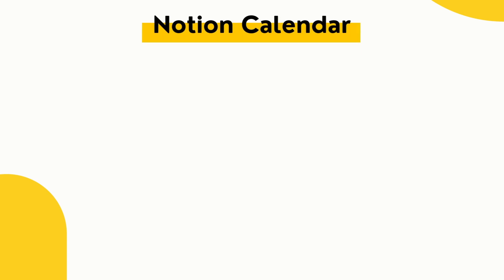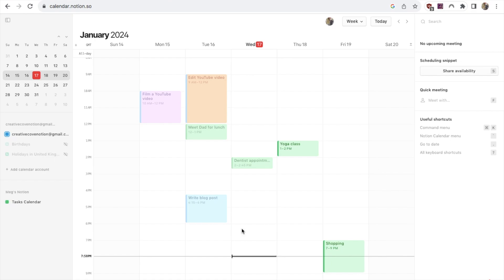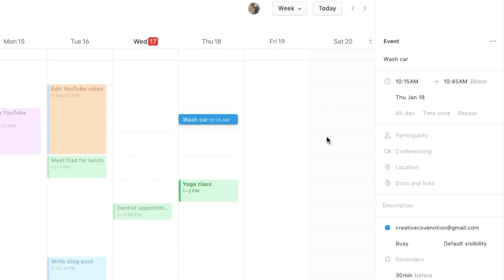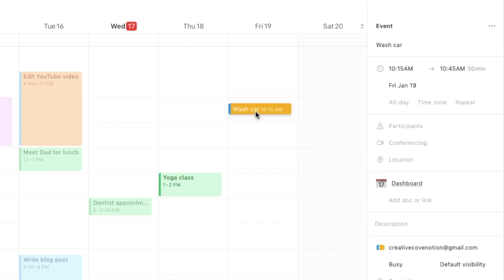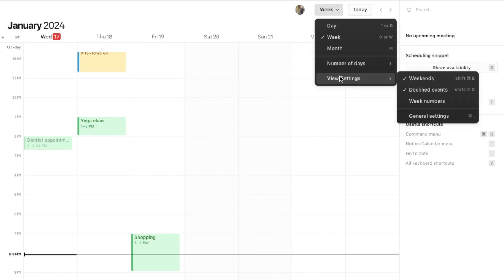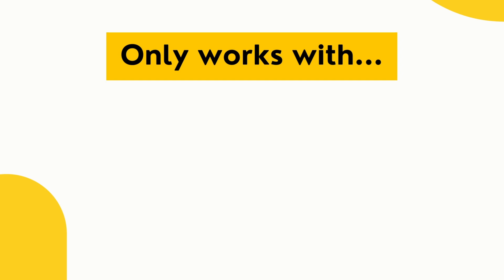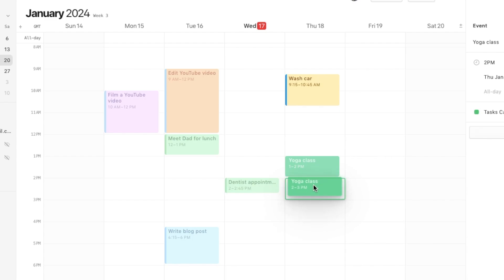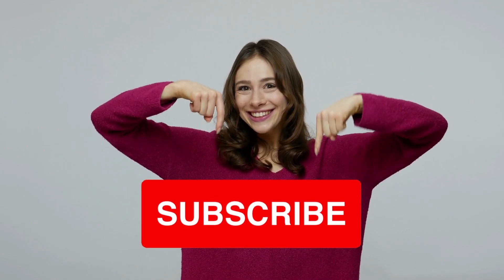NEW Notion Feature! Set Up Your Notion Calendar 📆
🧠 Notion Second Brain Template:

In this video, I show you how to set up the new Notion Calendar!

Notion just released their new update which was the long-awaited Notion Calendar. I love that you can connect it up to your existing Notion account.

In this beginner's guide to the Notion Calendar, I show you how to set it up and start using it.